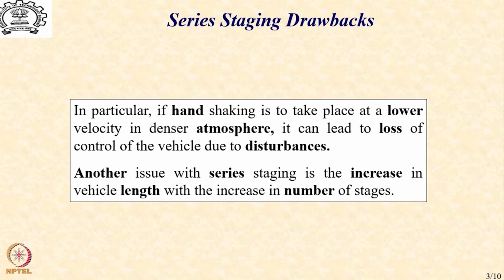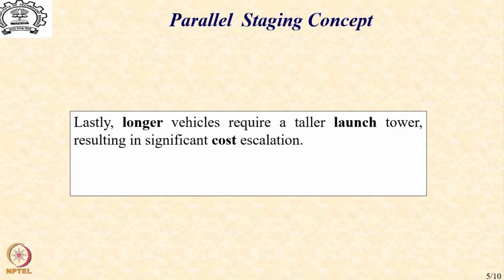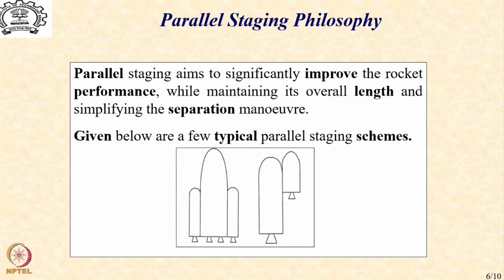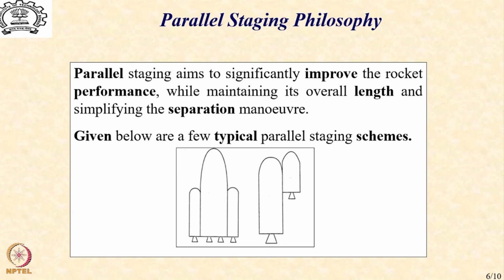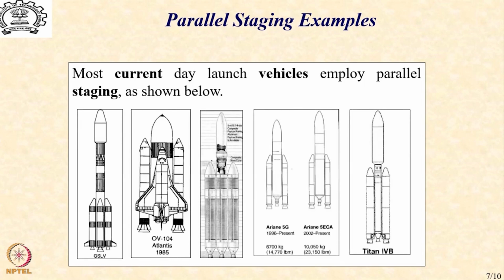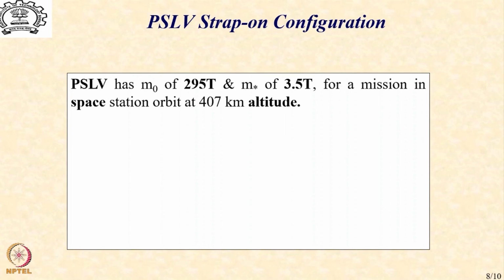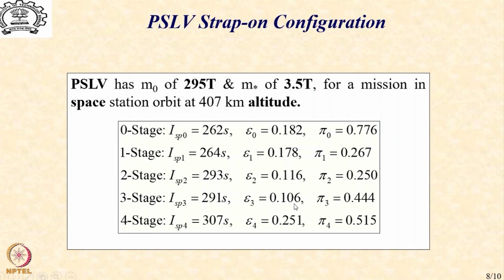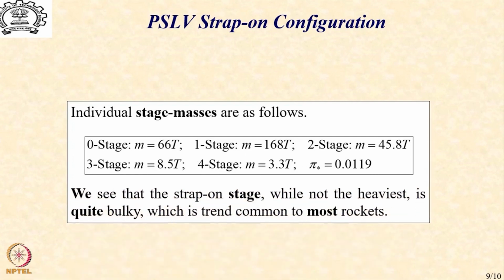Lecture 24: Parallel Staging Concep